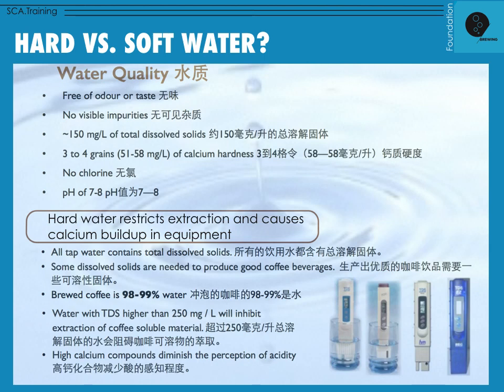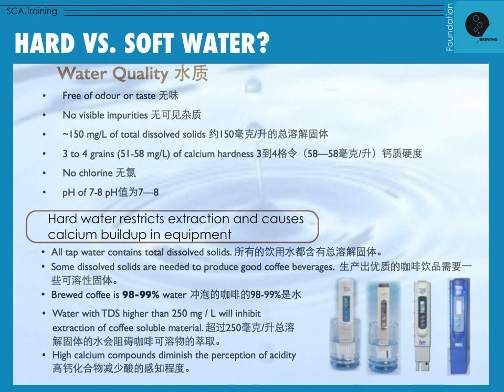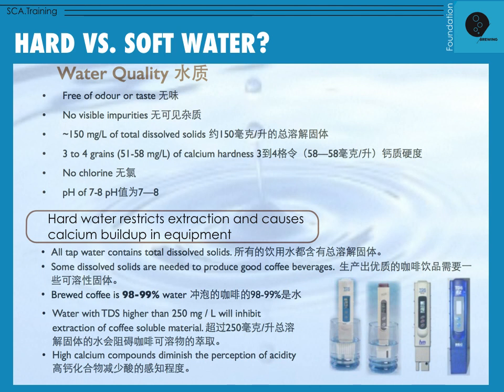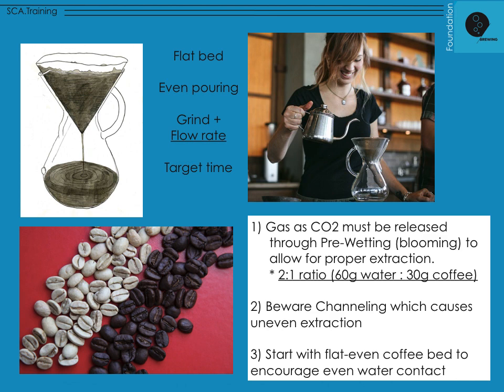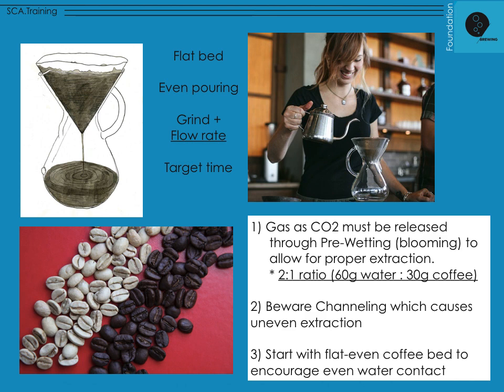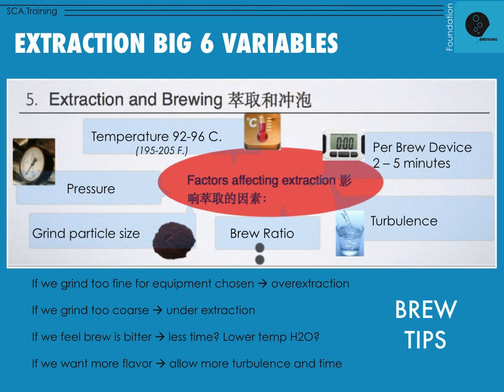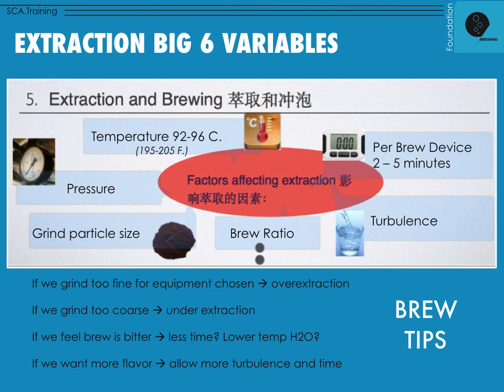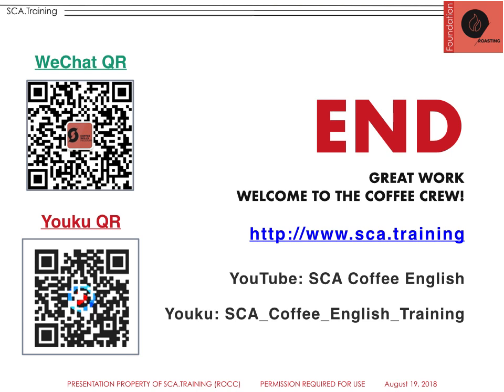SCA Coffee Brewing Foundation - Part 3 - Sharing my old PowerPoint slides with content explanations.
Part 3 - Welcome to the world of specialty coffee baristas and brewers!
These videos explore brewing methods and variables: grind, water, temperatures, tribulation, extraction science and more from the Specialty Coffee Association - SCA.

ANNOUNCEMENT

23 Oct Live: Introduction to Specialty Coffee
09 Nov PreSale: Foundations Roasting + Brewing
01 Dec PreSale: Foundations Green + Sensory + Barista

Please note this is not the official but this is part of my materials used in the past as an AST trainer with the SCA. My goal in sharing these PowerPoint slides with discussion of content is to help you launch into official SCA courses with a local certified trainer.